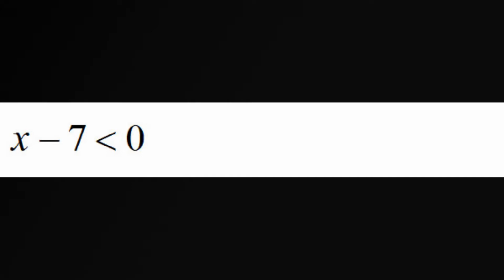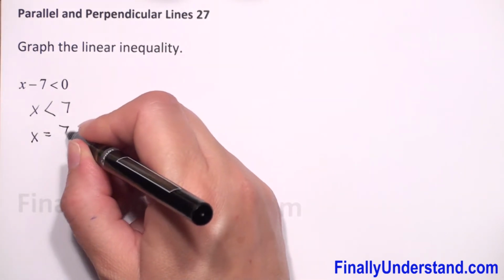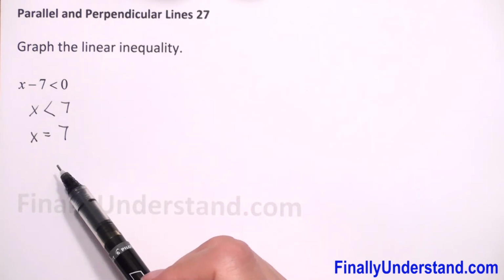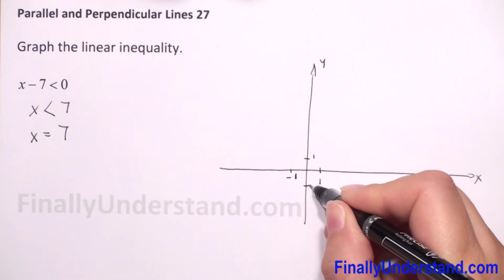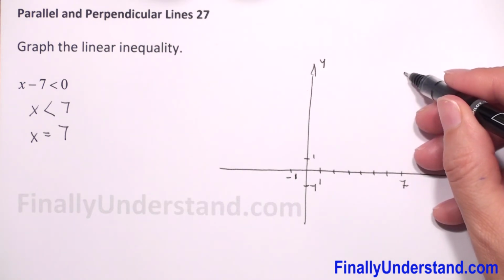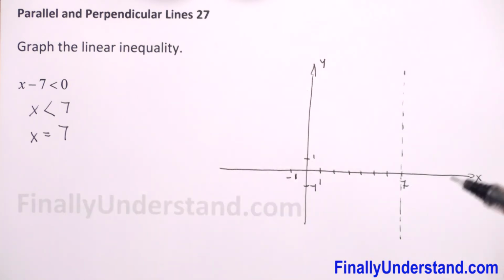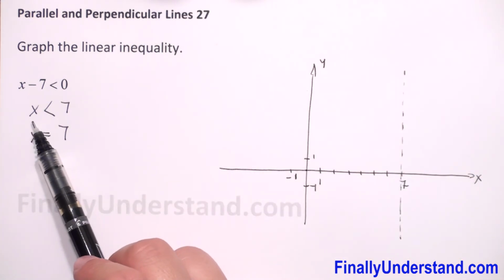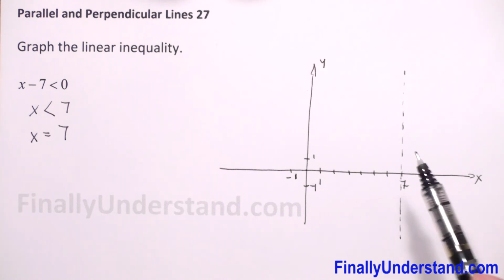Graphing Linear Inequalities | Step-by-Step Geometry & Algebra Lesson 27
In this math lesson, we learn how to graph linear inequalities and understand which regions of the graph satisfy the inequality.

This video includes:
Step-by-step instructions for graphing linear inequalities
How to determine shading and boundary lines

Perfect for:
Middle school and high school math
Learning linear inequalities and graph interpretation
Homework and test preparation

📊 Watch carefully and practice graphing linear inequalities for better algebra skills!

God bless!